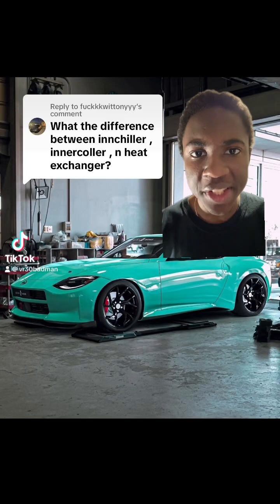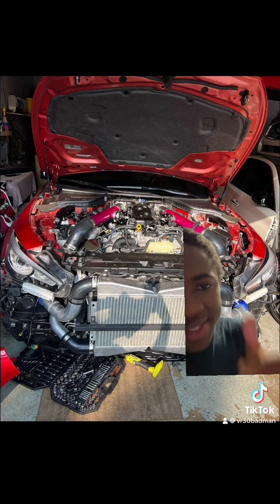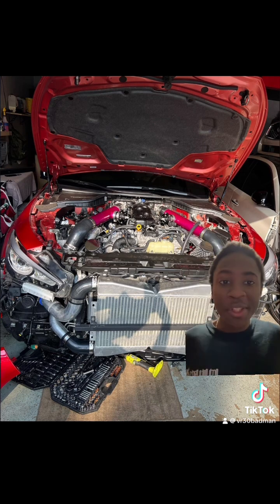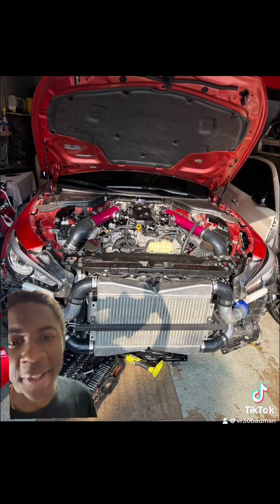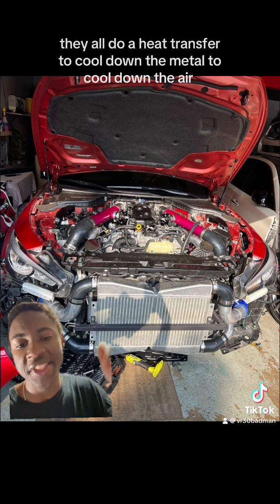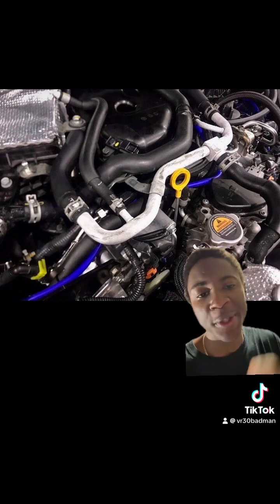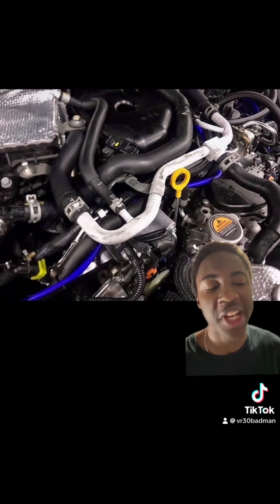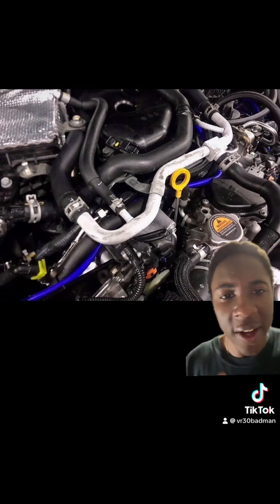VR30DDTT Q50/Q60/Z : HEAT EXCHANGER, INTERCHILLER, INTERCOOLER 101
What is the difference between a heat exchanger intercooler interchiller for an Infiniti Q50 Q 60 VR 30 DTT